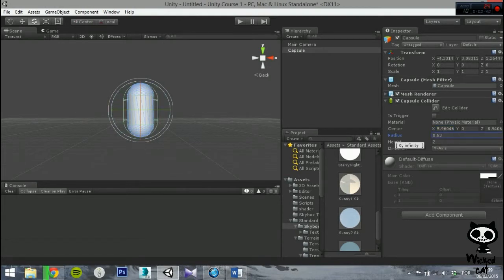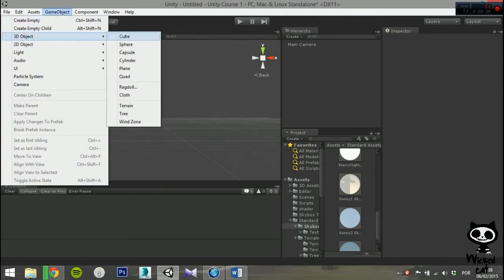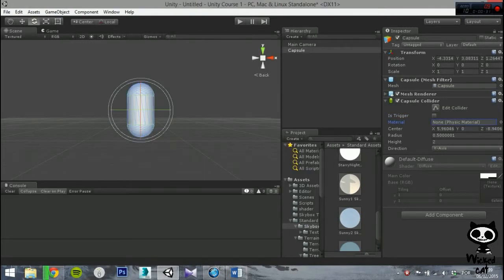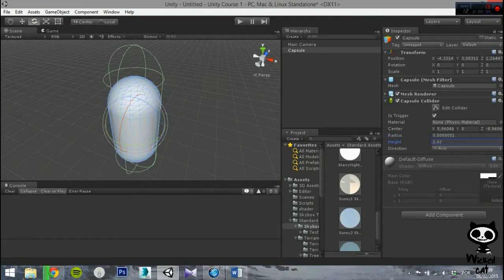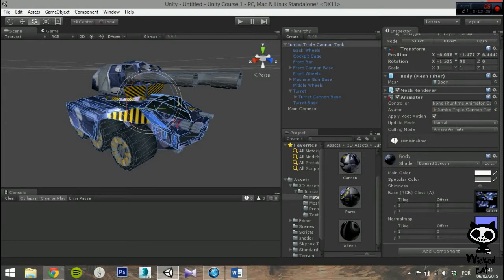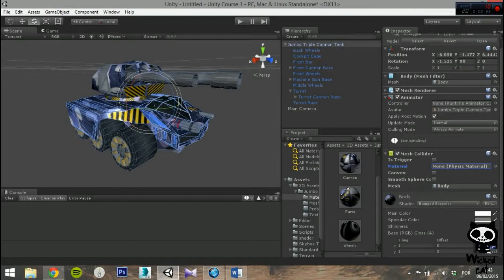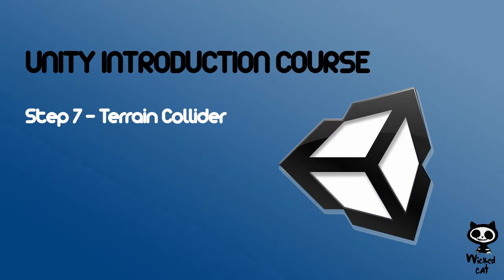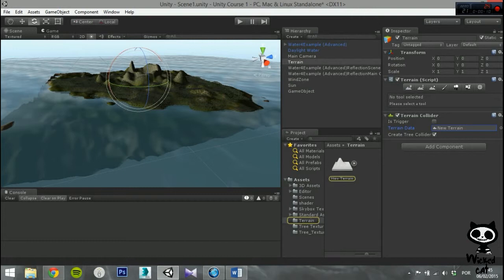Unity 3D Lesson 11 – Physics (Colliders - Part 2)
On this lesson we will show to use the physics engine of Unity 3D and several physics components.